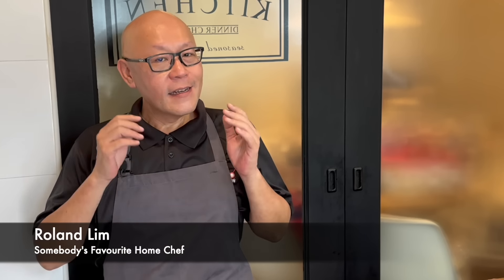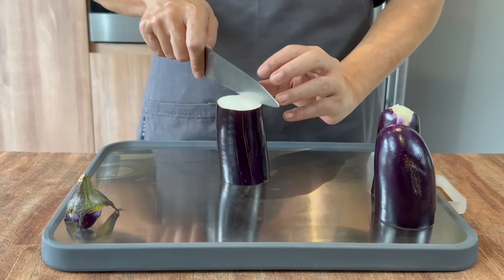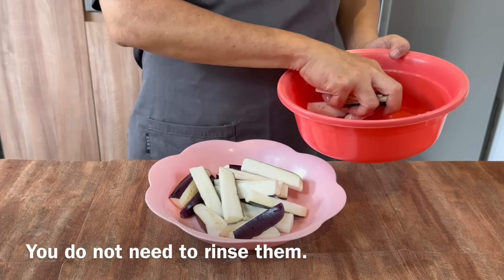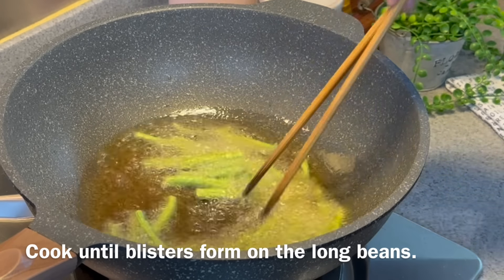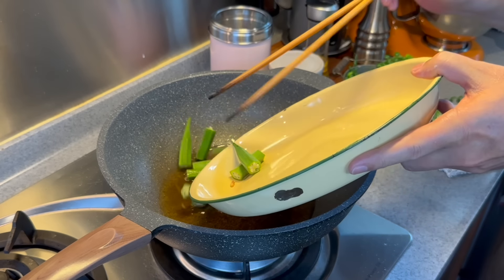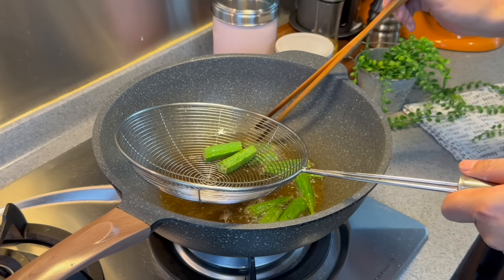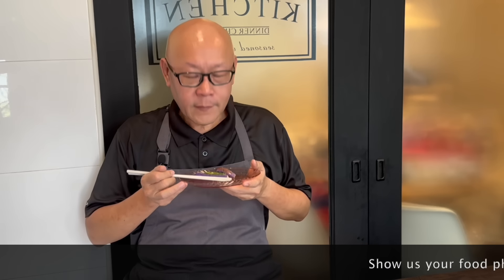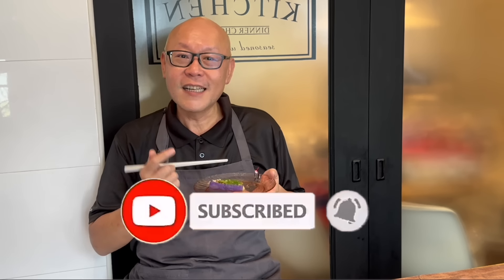Restaurant-Style Stir-Fried Vegetables w/ Dried Shrimp 虾米炒三宝 Chinese Long Bean Brinjal Okra Recipe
In this video, Roland demonstrates how to cook Stir-Fried Vegetables with Dried Shrimp using only a few simple ingredients. This dish combines the natural sweetness of the vibrant vegetables with the rich flavours of the savoury dried shrimp and garlic to accentuate the umami flavours and add a subtle kick to the dish. This recipe offers a burst of flavours and is easy to make for home cooks of all skill levels. Try it for a restaurant-quality experience at home.

Restaurant-Grade Stir-Fried Vegetables w/ Dried Shrimp 虾米炒三宝 Chinese Long Bean Brinjal Okra Recipe
Served 3 - 4

420g vegetables (285g eggplant, 66g lady’s fingers, 75g long beans)
(Coat the eggplants with about 2 tbsps of cornflour before deep-frying them)
30g dried shrimp (soak in 60ml water to soften before chopping them up. Keep the soaking liquid aside to cook this dish. Deep fry half of the dried shrimp and use the rest when cooking the dish)
4 cloves garlic, chopped
0.5 tbsp oyster sauce
1/4 tsp sugar

Oyster sauce
Dried shrimp (too expensive, get them elsewhere)
Non-stick wok

If you like this recipe, you might like these too:

Two Easy Way to Stir Fry Vegetables in Chinese Style 炒芥兰 Chinese Broccoli / Kai Lan